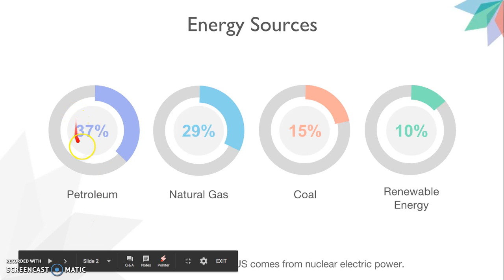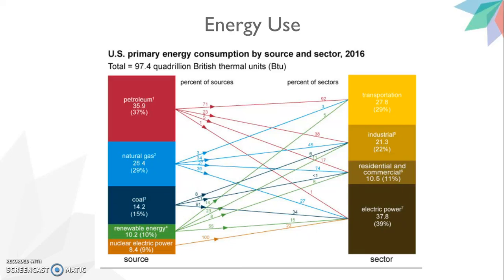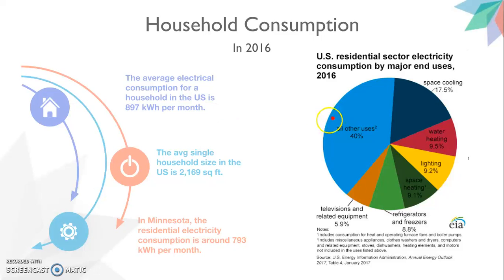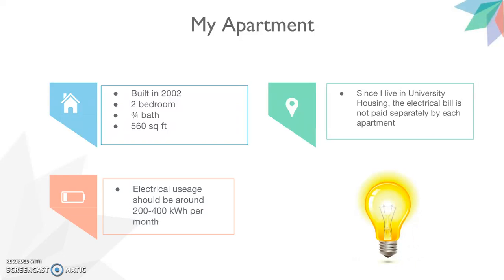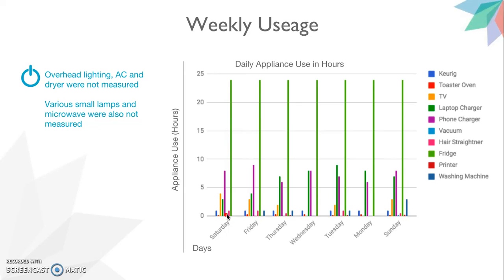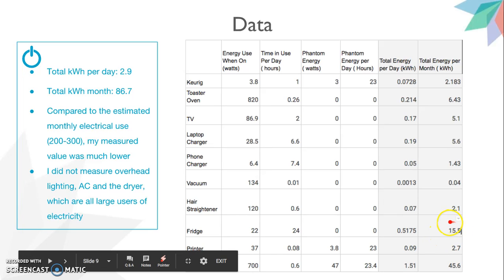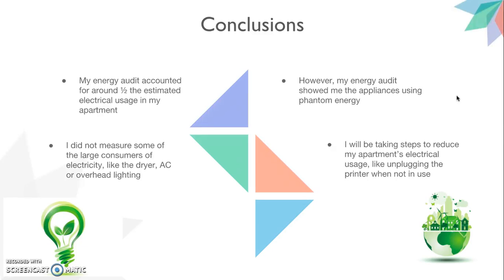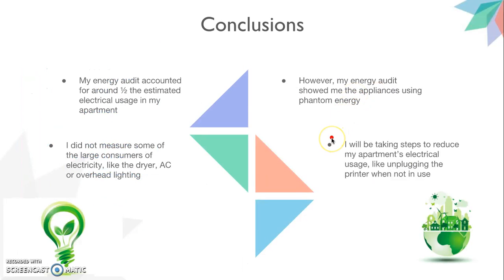DSARI Presentation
Home Energy Audit for DSARI project, BBE 2201.
Fall 2017
Erin Shen